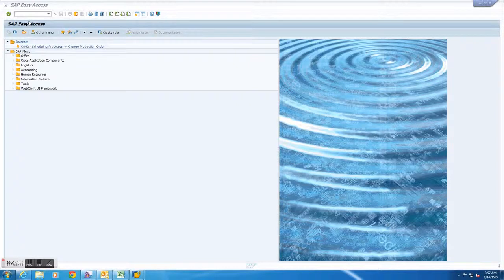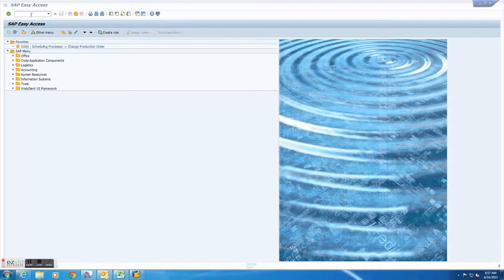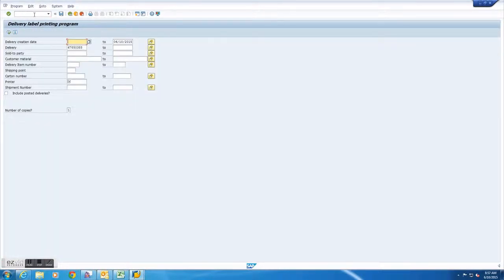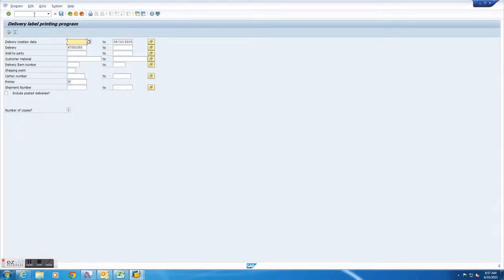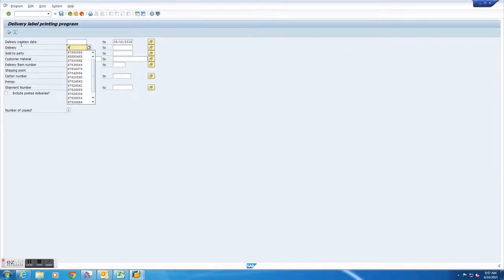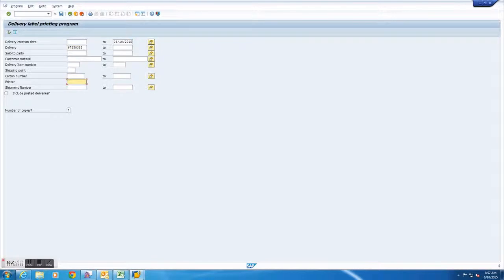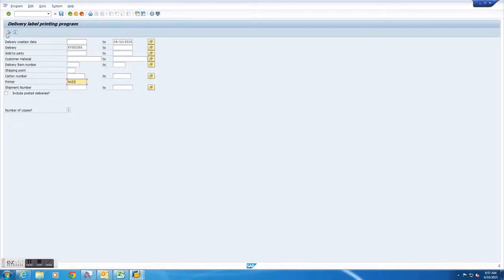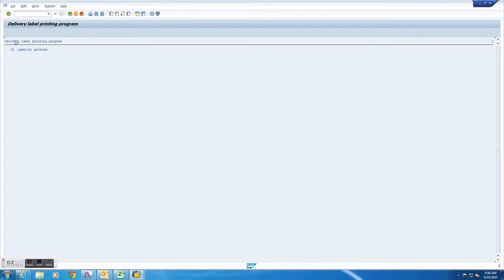How to print shipping labels